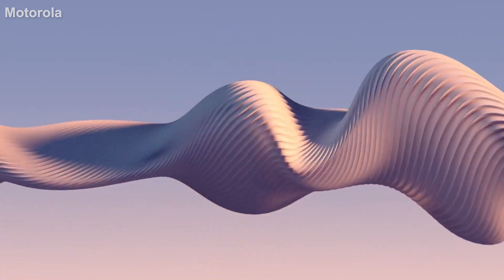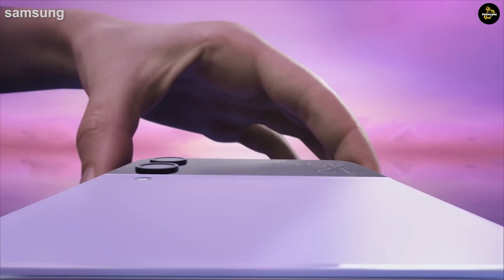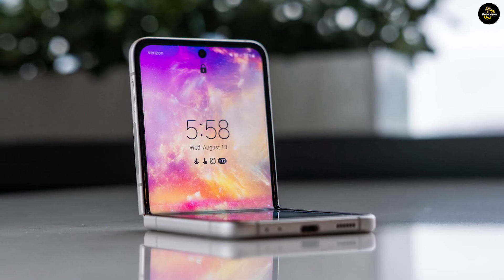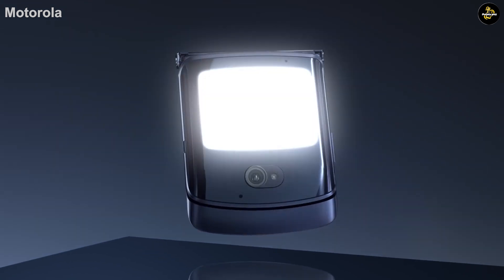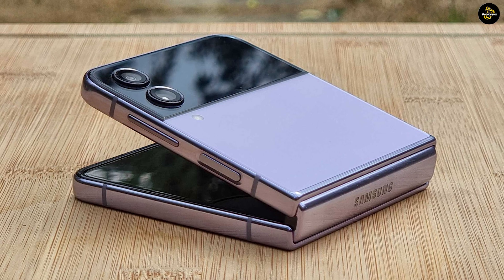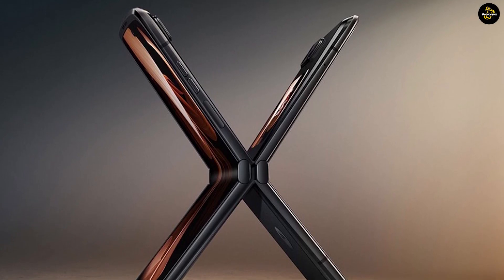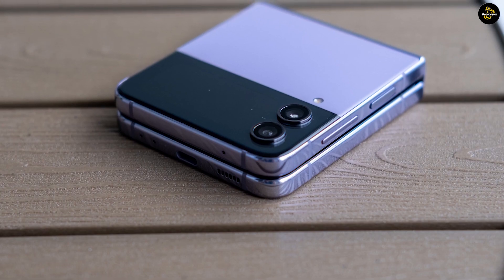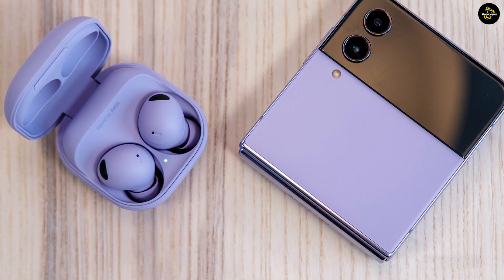Samsung Galaxy Z Flip Vs Motorola Razr: Which One is the Better Buy?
Samsung Galaxy Z Flip vs Motorola Razr is the first generation of this duel that may actually be a genuine contest.

The Galaxy Z Flip comes from an existing line of excellent folding phones, but has only had modest upgrades from the original Z Flip. Meanwhile Motorola's done a lot to upgrade the Razr from its lackluster predecessors, but is the one that has to prove it has what it takes to beat Samsung, the current king of the best foldable phones.